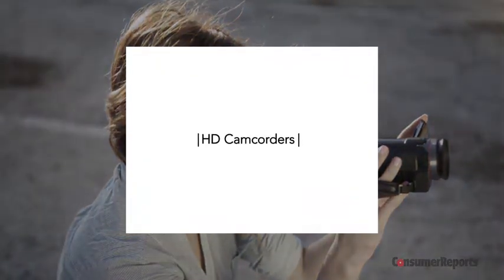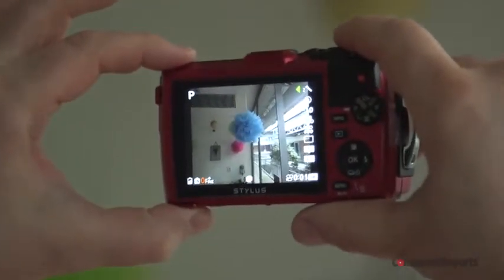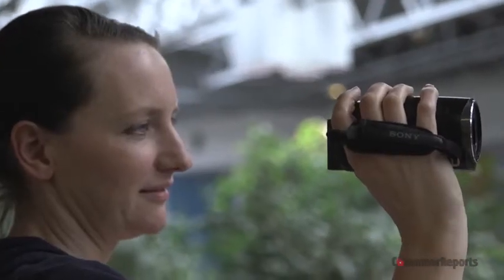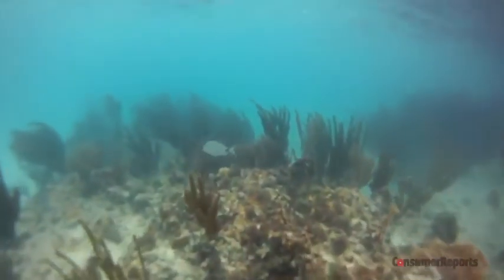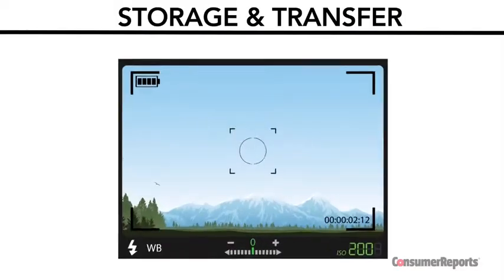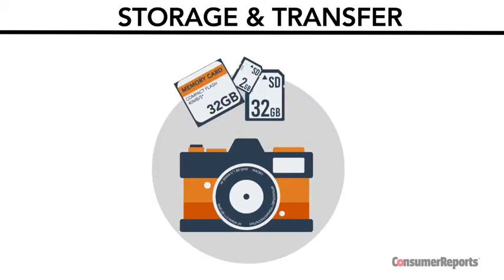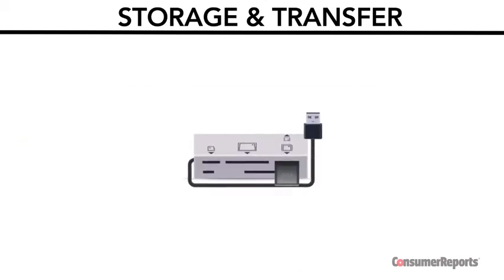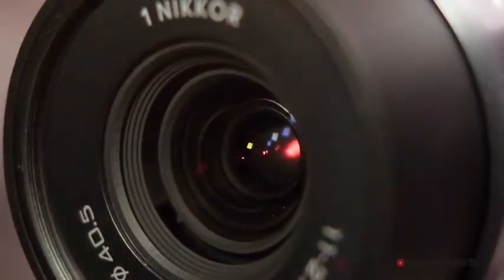$ 63.99 from this price you can buy video cameras, the best professional video hd cameras 4k-amazon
WEB FOLLOW UP PRICE

            THE BEST PROFESSIONAL VIDEO CAMERAS

►Blackmagic Pocket Cinema Camera with Micro Four Thirds Lens Mount -BUNDLE- with 64GB SDXC Memory Card Extreme Pro and Extra Blackmagic Battery
►Blackmagic Design Micro Studio Camera 4
►AKASO V50 Pro Native 4K/30fps 20MP WiFi Action Camera with EIS Touch Screen Adjustable View Angle 30m Waterproof Camera Support External Mic Remote Control Sports Camera with Helmet Accessories Kit
►GoPro HERO3+ Black Edition Adventure Camera (Certified Refurbished)
►Sony HDR-CX405/B Handycam HD Camcorder w/32GB Deluxe Accessory Ki
►Sony HDR-CX405/B Handycam HD Camcorder w/32GB Deluxe Accessory Kit
►Video Camera Camcorder 4K kicteck Ultra HD Digital WiFi Camera 48.0MP 3.0 inch Touch Screen Night Vision 16X Digital Zoom Recorder with External Microphone and Wide Angle Lens,2 Batteries(4KMW)
►ZOSI 720p HD-TVI Home Security Camera System Full HD, 8 Channel CCTV Dvr Recorder and (8) HD 1.0MP 1280TVL Surveillance Cameras Outdoor/Indoor with Night Vision, Motion Detection (No Hard Drive)
►4K Camcorder,Ansteker 48MP 30FPS Ultra HD WiFi Video Camera IR Night Vision Digital Camcorder Portable 3 inch Touch Screen Video Camera Camcorder with External Microphone and Wide Angle Lens
►Sony HDRCX405 HD Video Recording Handycam Camcorder Bundle with Micro SD Memory Card Spare Battery Charger High Speed HDMI Cable and More
►Camcorder with Microphone Digital Camera Full HD 1080p 30fps 24.0MP Vlogging Camera for Youtube Video Camera Support Remote Controller
►Video Camera, 4K Camcorder AiTechny Digital WiFi Camera 48MP 16X Digital Zoom Recorder WiFi Camera 3.0" Touch Screen Night Vision with Microphone, Wide Angle Lens, LED Video Light, 2 Batteries, DV Bag
►Sony PXW-FS5 XDCAM Super 35 Camera System Professional Camcorder, Black (PXWFS5)
►Sony SBP-64B SxS PRO+ 64GB Memory Card
►Sony PMW-300K2 Three 1/2-inch ExmorTMCMOS sensors XDCAM Camcorder PMW300 - International Version (No Warranty)
►High Capacity 'Intelligent' Batteries (2 Units) + AC/DC Travel Charger + Microfiber Cloth (Sony NEX-FS700R)
►Ultra High Capacity 'Intelligent' Lithium-Ion Battery For Sony NEX-FS700R - 5 Year Replacement Warranty
►Sony NEXFS700R NEX-FS700 4K Super 35mm Exmor CMOS Sensor NXCAM Camcorder Body (International Version - No Warranty)
►Bonacell 8700mAh 2 Pack Replacement Sony NP-F960/NP-F970 Battery & Charger Kit for Sony DCR-VX2100 HDR-AX2000 FX1 FX7 FX1000 HVR-HD1000U V1U Z1P Z1U Z7U HXR-MC2000U FS100U FS700U and LED Video Light
►EKEN H9R Action Camera 4K Wifi Waterproof Sports Camera Full HD 4K 25fps 2.7K 30fps 1080P 60fps 720P 120fps Video Camera 12MP Photo and 170 Wide Angle Lens includes 11 Mountings Kit 2 Batteries Black
►CAMVIEW Wireless Security Camera System 4pcs 1080P(2.0MP) WiFi CCTV IP Camera + 4CH HDMI NVR Home Video Surveillance System, Microphone Plug, Night Vision, Motion Detection, 1TB HDD Pre-installed
►Lilexo Mini Hidden Spy Camera - HD Secret Camera - 1080P Small Magnetic Security Camera - Nanny Cam With Night Vision and Motion Detection - Indoor/Outdoor Surveillance Camera for Home, Car, Office
►Mini Hidden Wireless Spy Camera WiFi - Nanny Cam, Small Security System Cameras to Cell Phone, Camara Espia Ocultas for Home, Office, Car & Drone with Motion Detection & Night Vision
►SereneLife Indoor Wireless IP Camera - HD 720p Network Security Surveillance Home Monitoring w/Motion Detection, Night Vision, PTZ, 2 Way Audio, iPhone Android Mobile App - PC WiFi Access - IPCAMHD30
►Wansview Wireless 1080P Security Camera, WiFi Home Surveillance IP Camera for Baby/Elder/ Pet/Nanny Monitor, Pan/Tilt, Two-Way Audio & Night Vision Q3-S
►ZOSI 8-Channel HD-TVI 720P Security Camera System,Surveillance DVR Recorder with 1TB Hard Drive and (4)